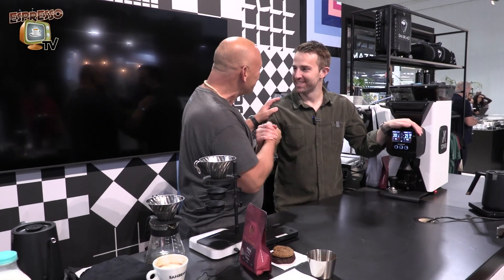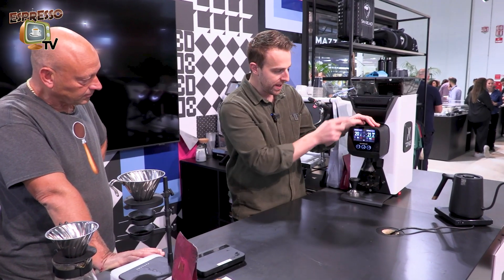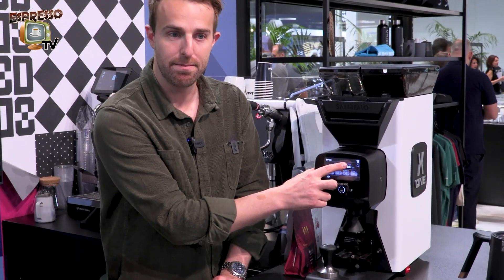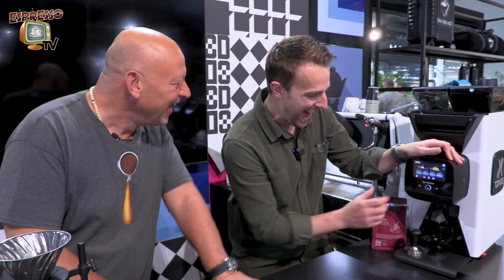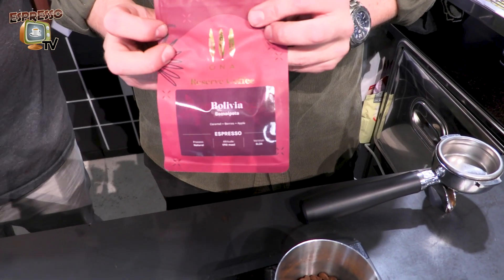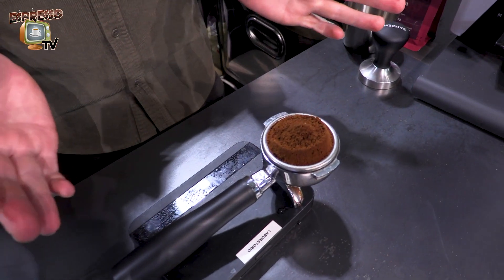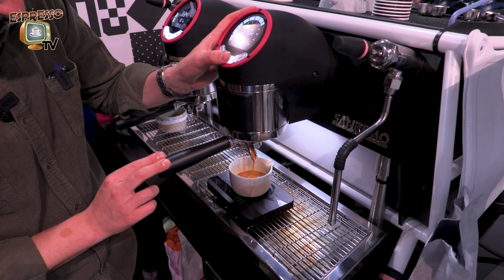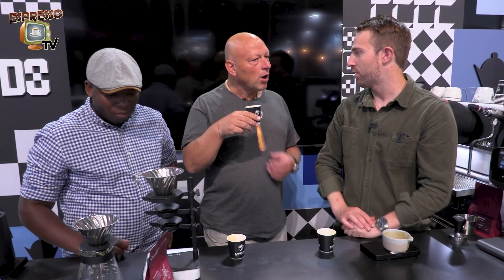Espresso TV visits HostMilano 2023 Sanremo X One grinder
Hugh Kelly presents the Sanremo X one grinder. Sanremo has put quiet a lot of money and time into the development of his grinder.